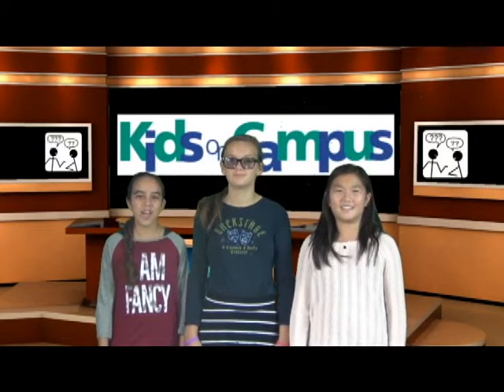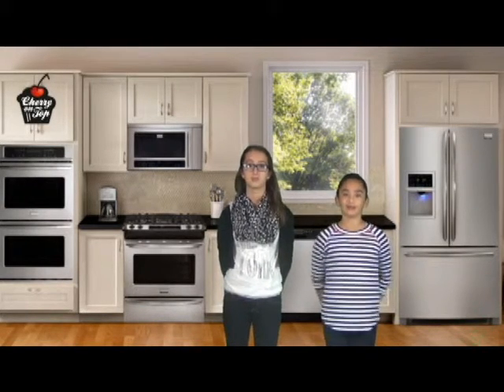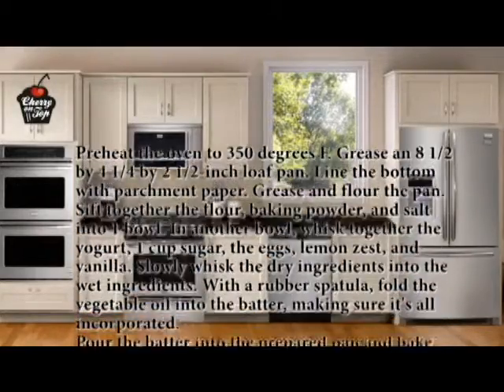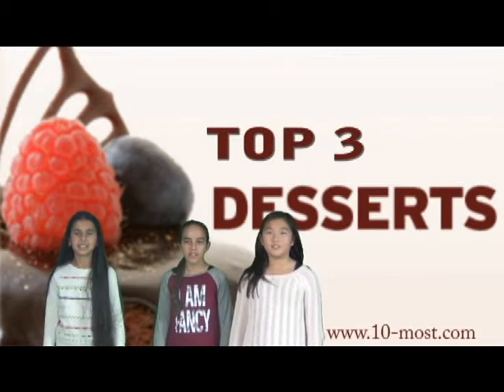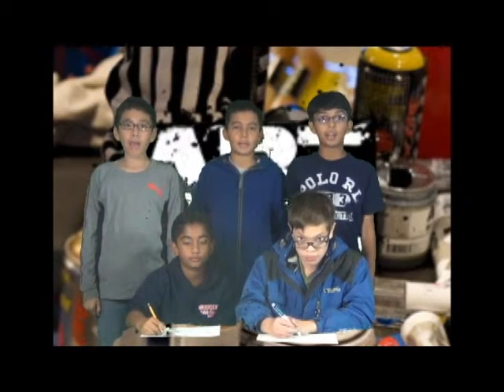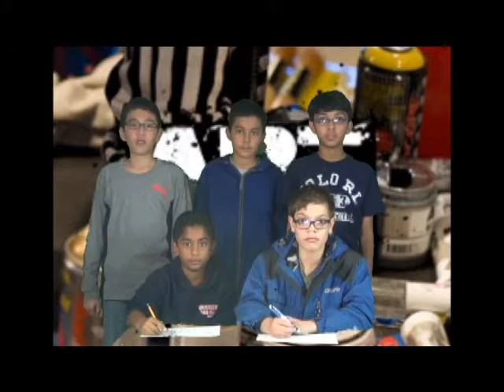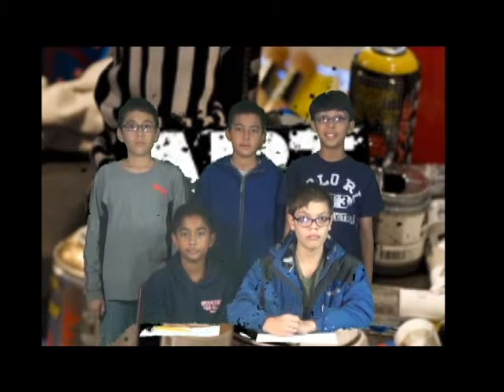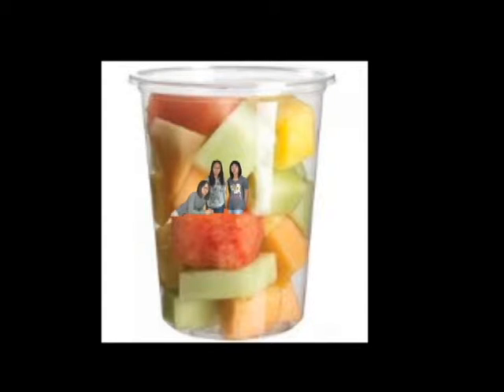Season 3 20